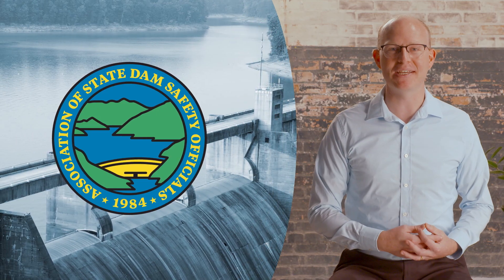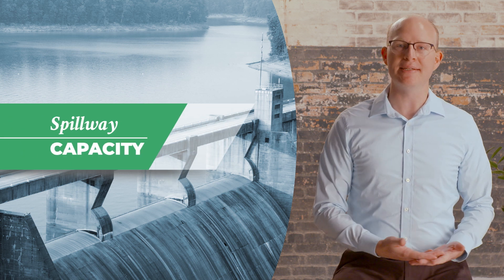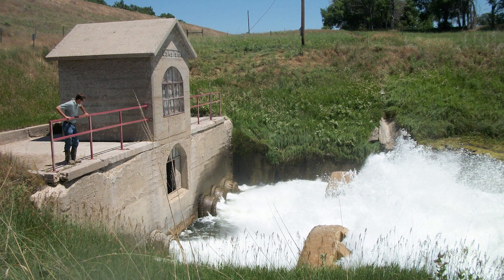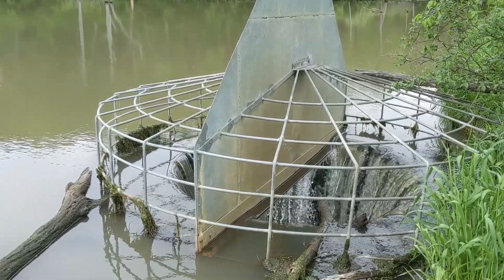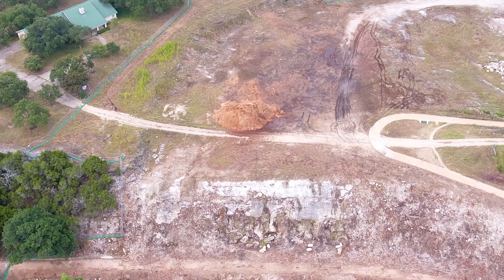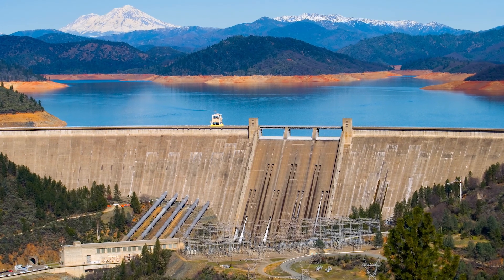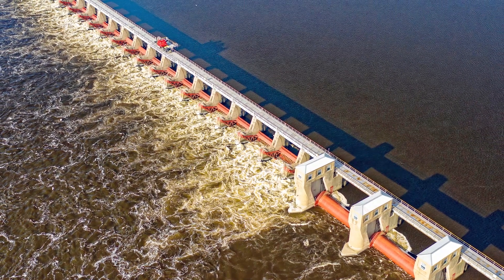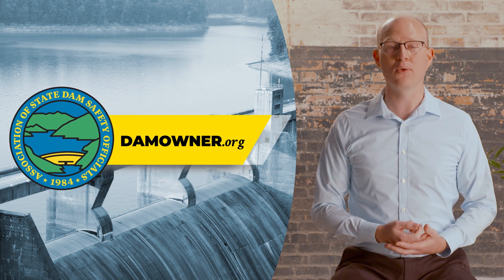Dam Owner Academy: Spillways & Outlet Works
The Dam Owner Academy is a series of videos to educate and inform owners on all aspects of operating and maintaining a dam safely. The videos concisely present the critical basics of owner responsibilities and are available as a free resource for owners and those conducting owner outreach programs.